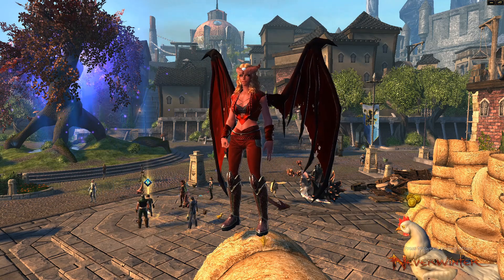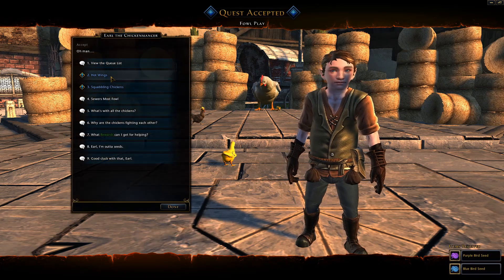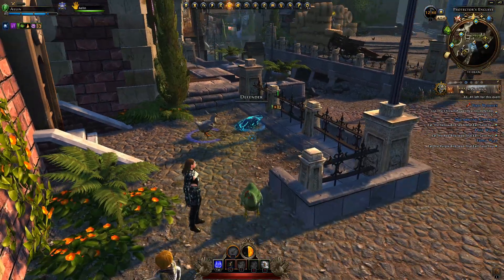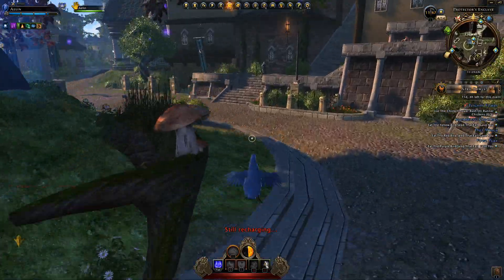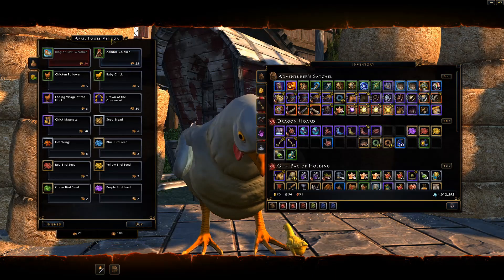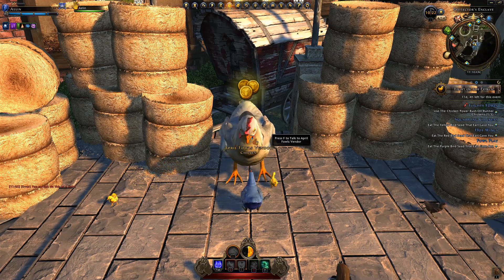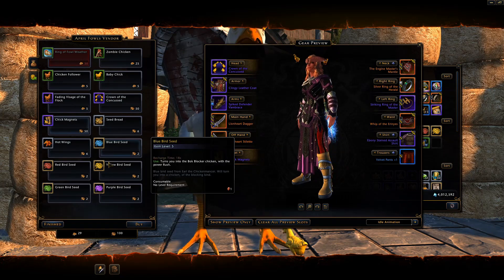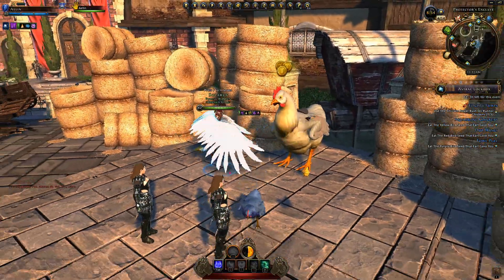April Fowls Event Guide - Save Your Time! Unique PvP Mode, Chickens! - Neverwinter 2021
Seems that something fowl is taking over Neverwinter and it’s all centered around a poor civilian by the name of Earl. Earl the Chickenmancer has been cursed with a Touch of the Chicken. His ability to turn things into chickens has become a hazard to Neverwinter! Head to Protector’s Enclave and talk to Earl so that you may help him fix the overflock of chickens! By helping Earl clean up this fowl mess, you will be able to claim the the fowlest mount you have ever seen!
Helping Earl isn’t the only thing you can do during this April Fowls. You can also test your skills as a chicken and find out who is the fowlest of them all! Queue up for the limited time PvP match, Fight of the Fowls.  This PvP is a fast-paced 5v5 fight where your chicken class can be changed through the entire fight!
But be warned.  There’s new meat in the game…  of the dark kind.  A new chicken type is available in PvP!  However, there’s only a rare chance to become the new bird type, and it can only be found in the Basic Bok’s Daily seeds!